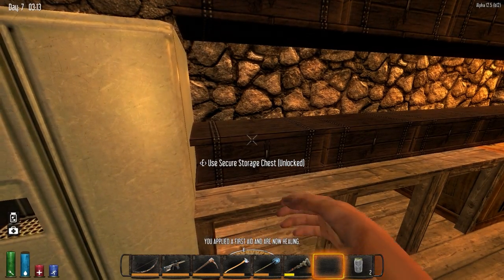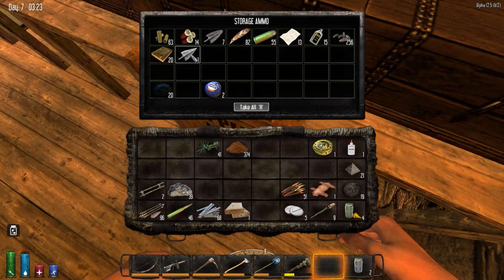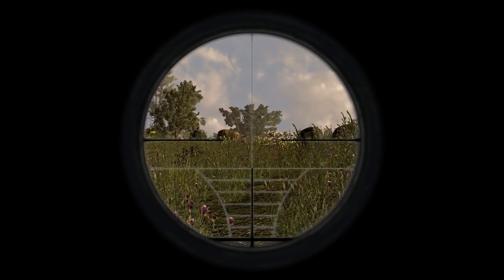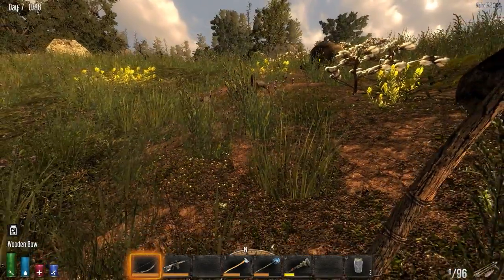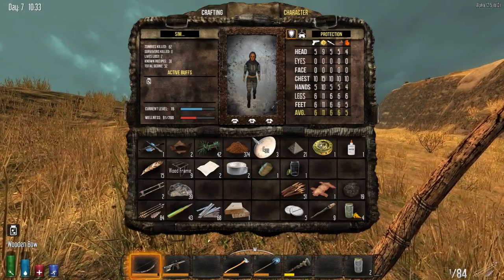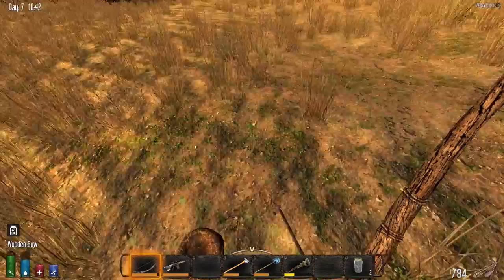7 Days To Die MP - Session 1.13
Multiplayer Co-op in 7 Days to Die. Currently playing Alpha 12.5 with Anesos, Nate & Brian. Be sure to check out their POV’s (linked below)

7 Days to Die is a survival horde crafting game created by The Fun Pimps. You can find more information at the Wiki link below as well as a link to the Official site where you can purchase the game for yourself. 7 Days is currently in early alpha but is already extremely playable and well worth getting into early.

About me:
G'day folks, I'm Sim... (sometimes Desim8or) and  I do Let's Plays, mostly Minecraft, for myself and you nutters who seem to enjoy what I do.